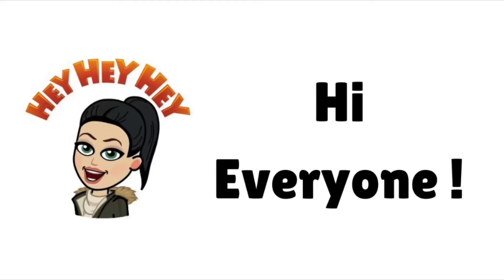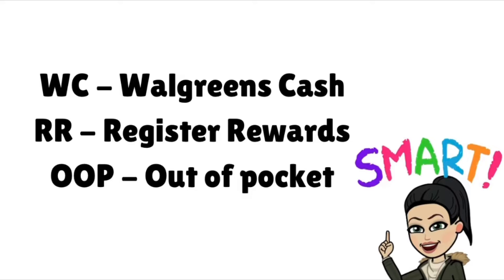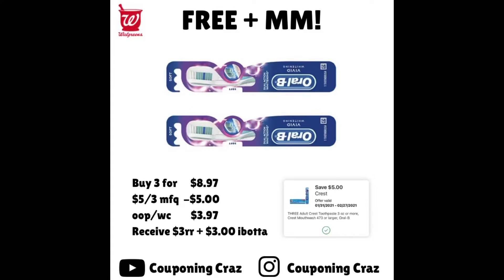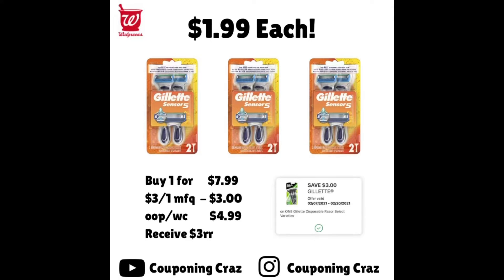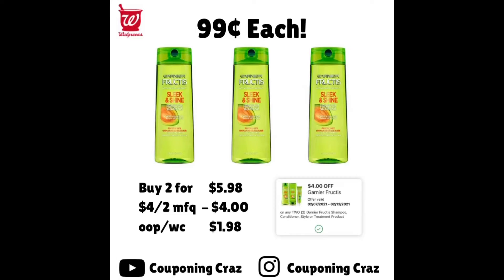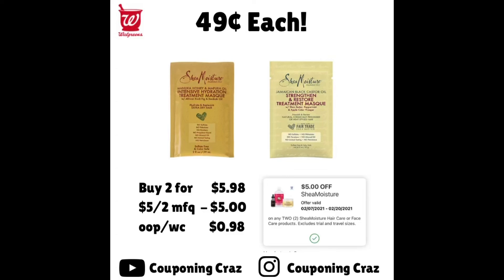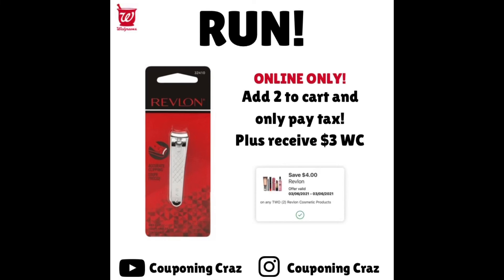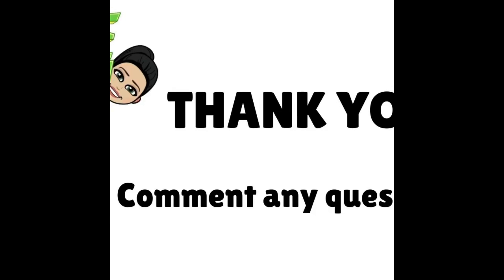Unposted money maker 🤫 RUN! Walgreens deals this week